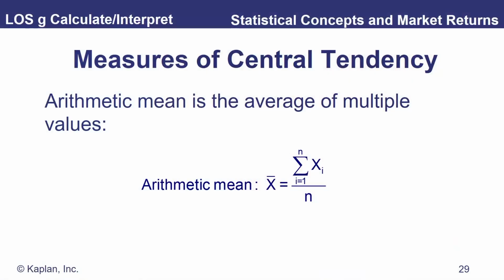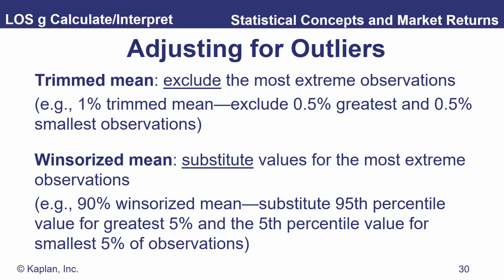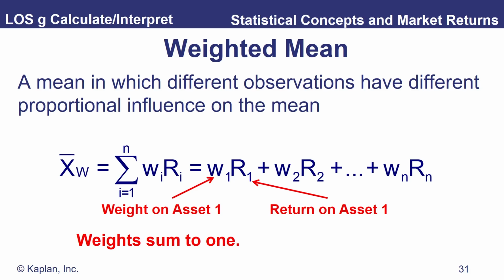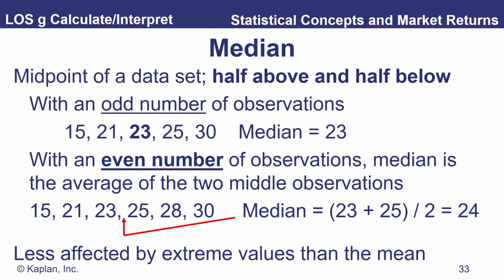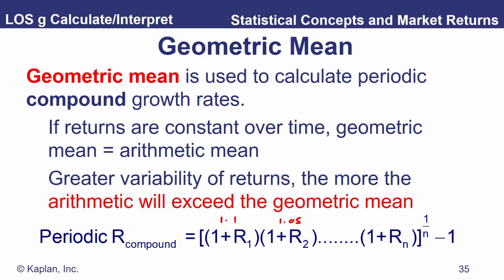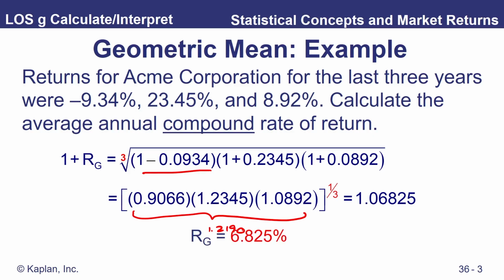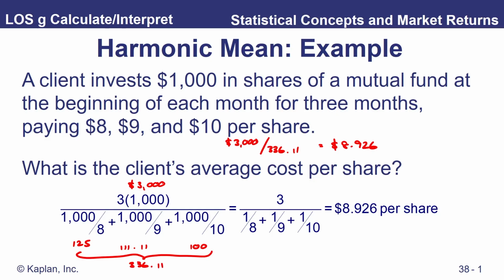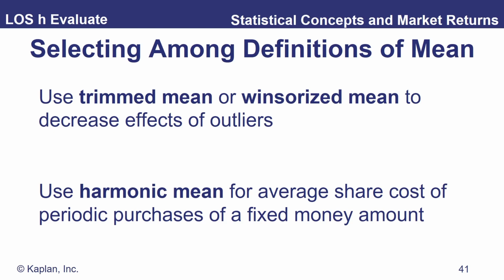CFA Quantitative Methods: Measures of Central Tendency